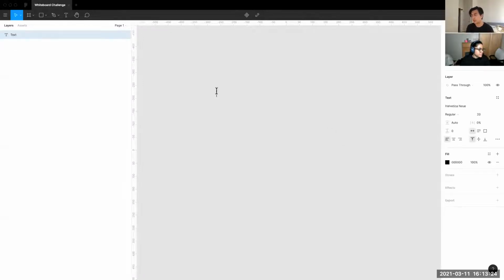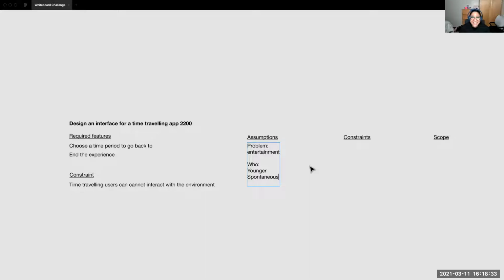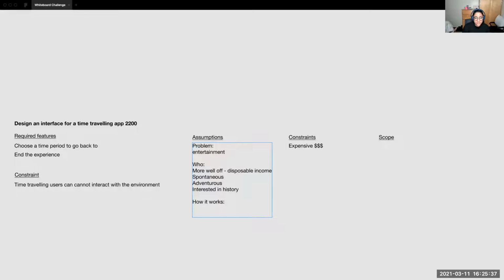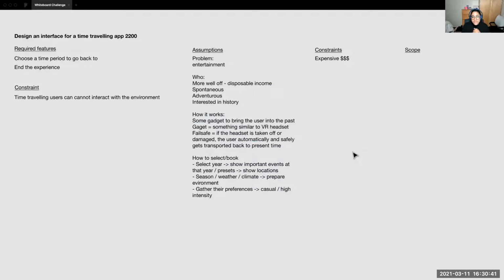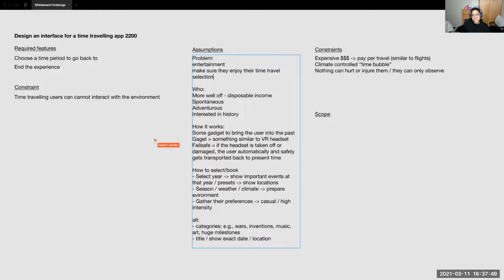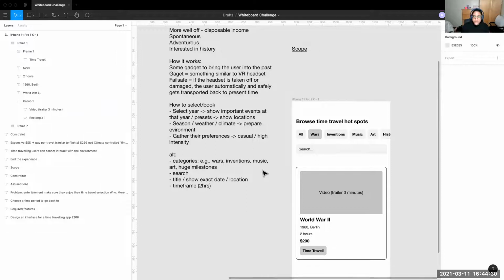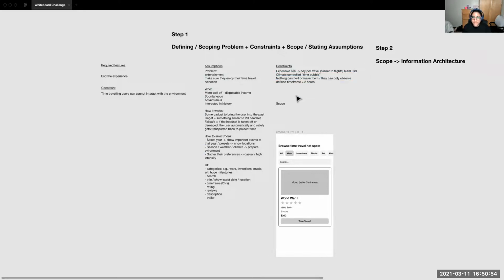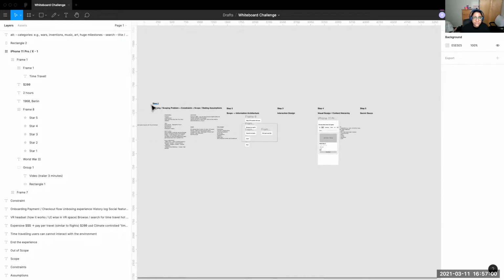Whiteboarding Example Pt.1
Whiteboarding example part 1 (part two March 14th)